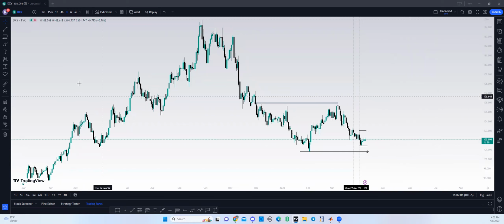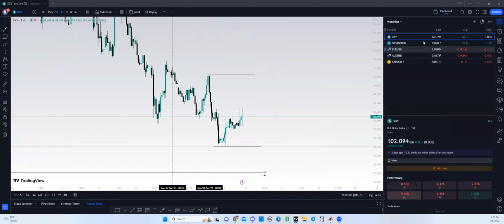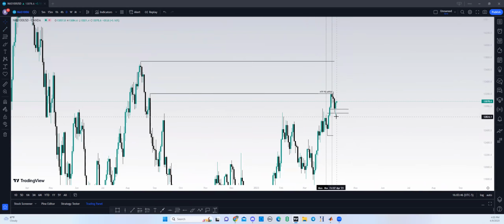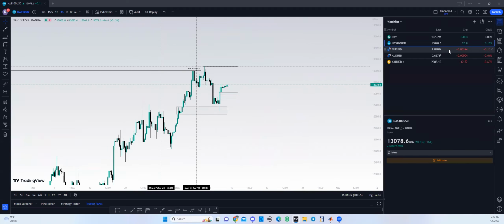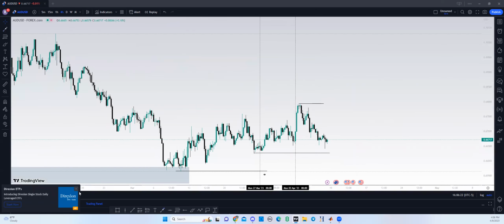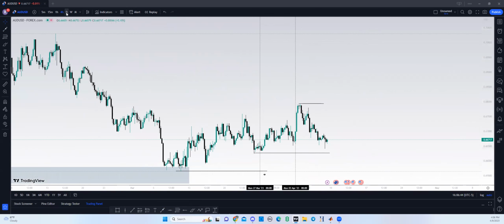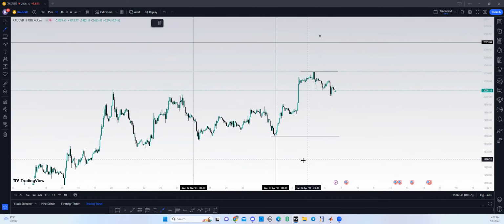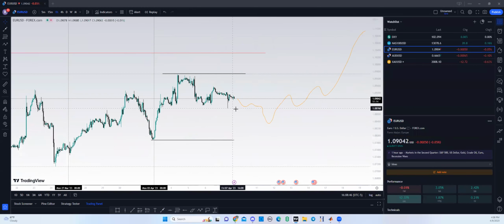Market Review for the week of 4.9.2023 - 4.14.2023